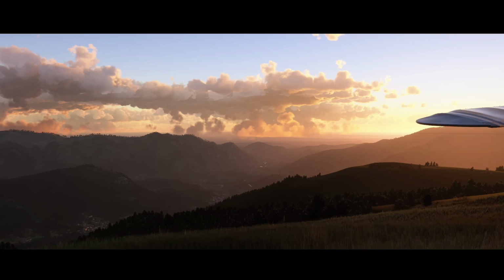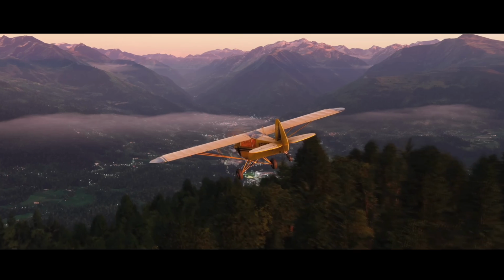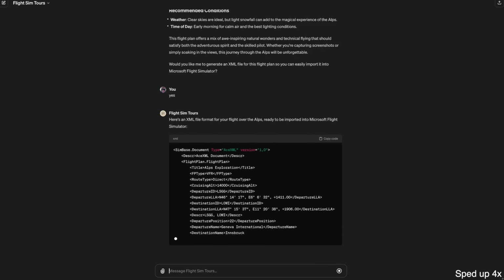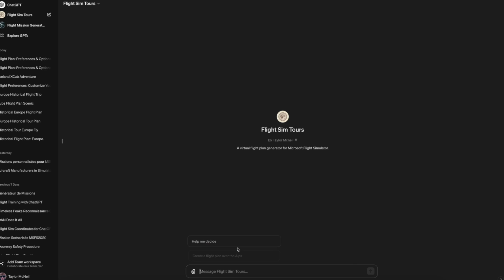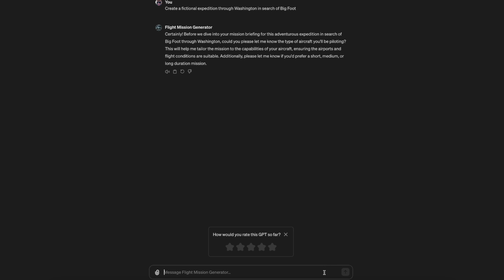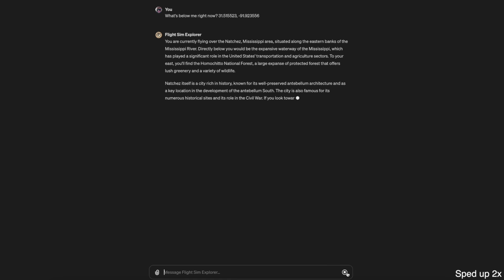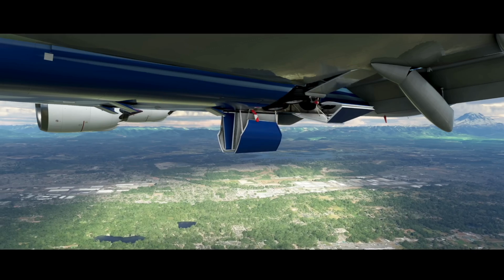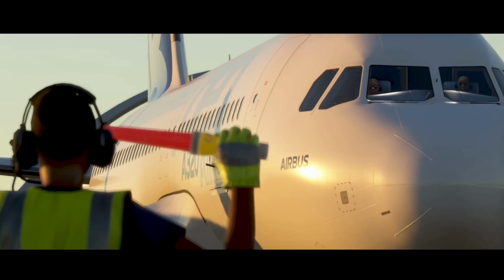Using ChatGPT with Microsoft Flight Simulator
What are the possibilities using ChatGPT with Microsoft Flight Simulator